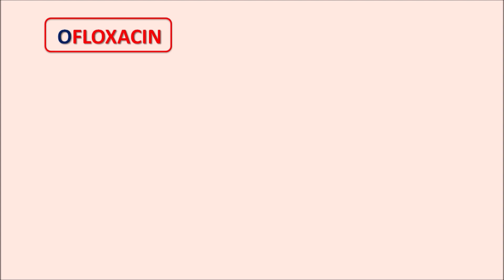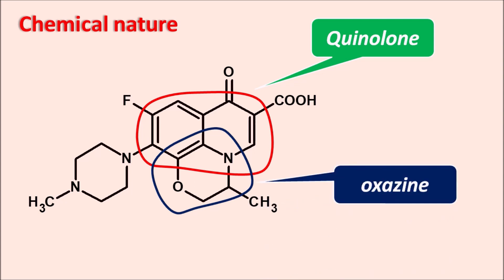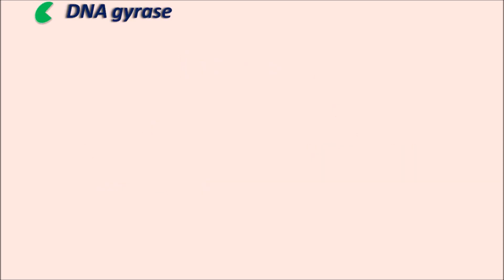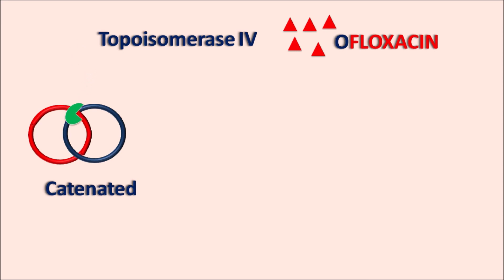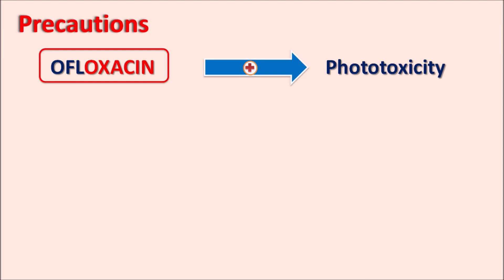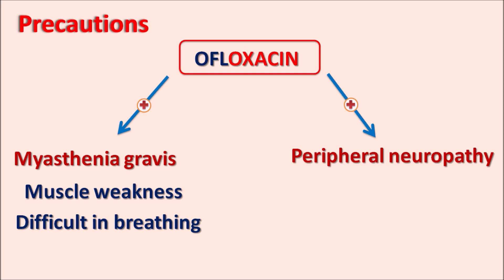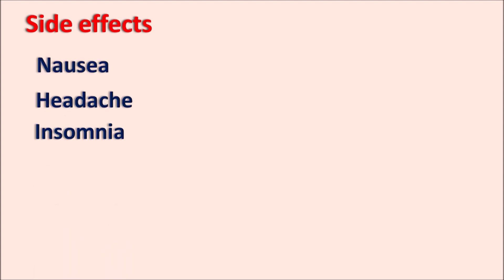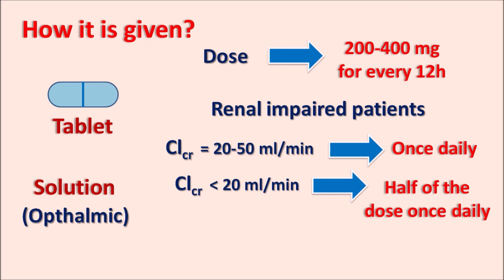Ofloxacin - Mechanism, side effects, precautions, interactions & uses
Ofloxacin is a fluoroquinolone antibiotic that shows broad spectrum of activity. This drug acts by inhibition of both topoisomerase II and IV thereby inhibits DNA replication within the bacteria.